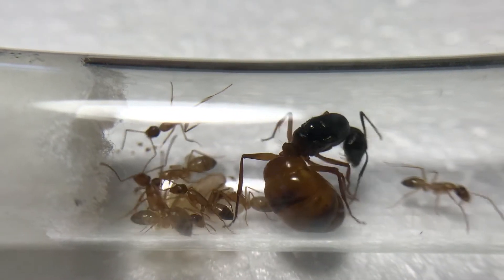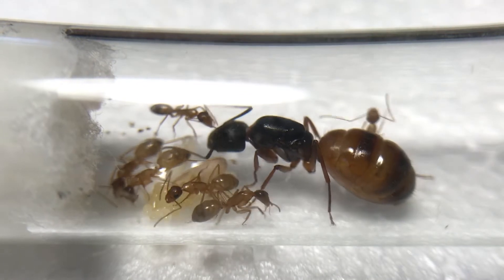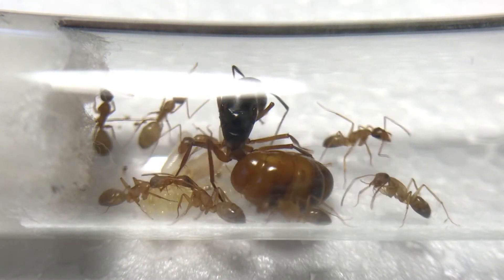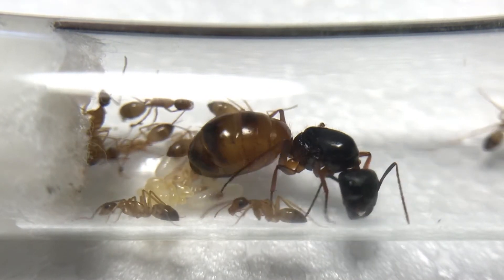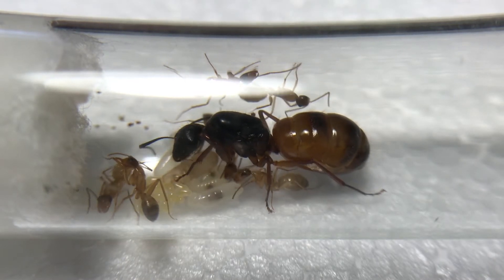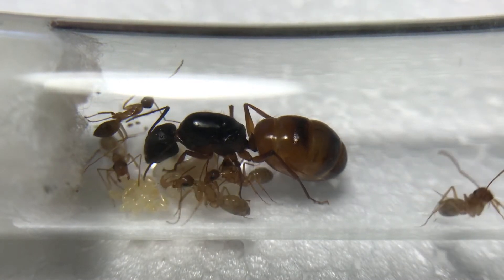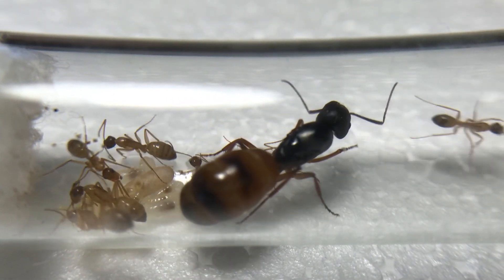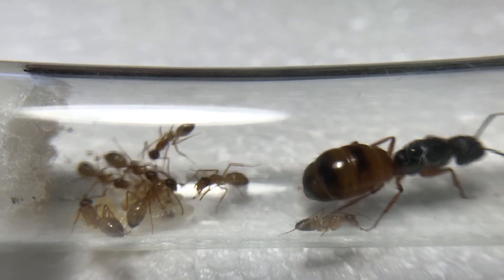Camponotus sansabeanus 06/14/18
Collected 03/29/18. She's up to 8 workers and the best doing colony.